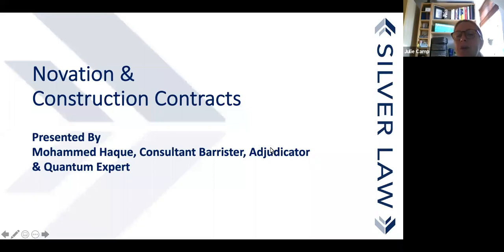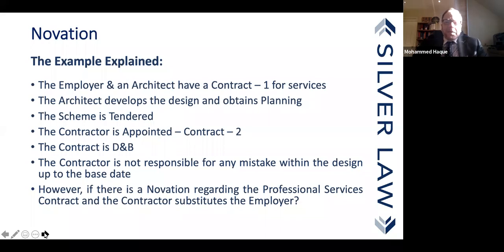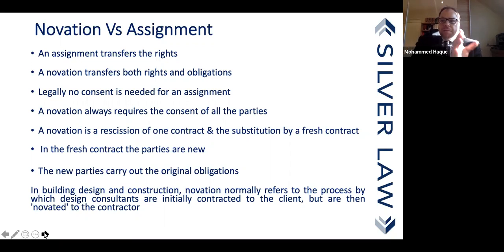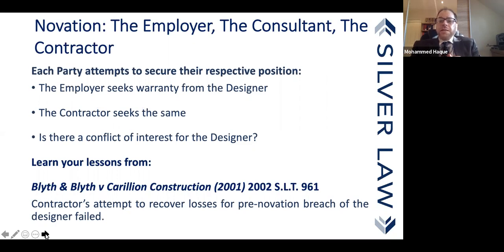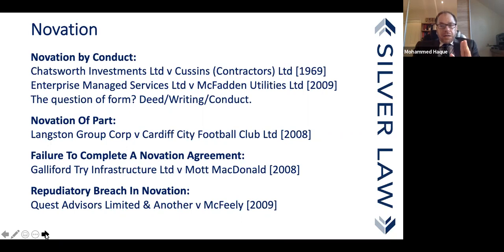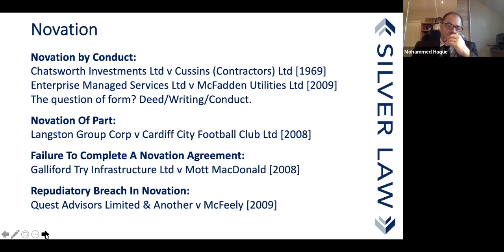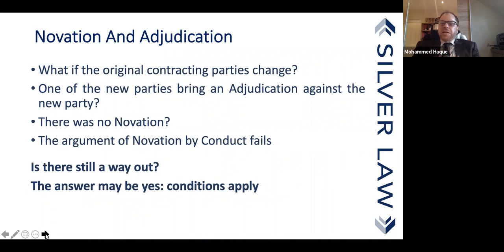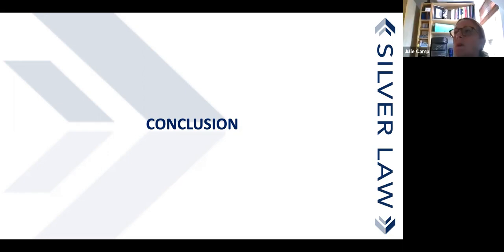Novation & Construction Contracts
Mohammed Haque looks at the topic of novation in more detail and discusses the difference between assignment and novation and common areas for dispute, taking into account the 2001 case of Blyth & Blyth v Carillion and similar cases